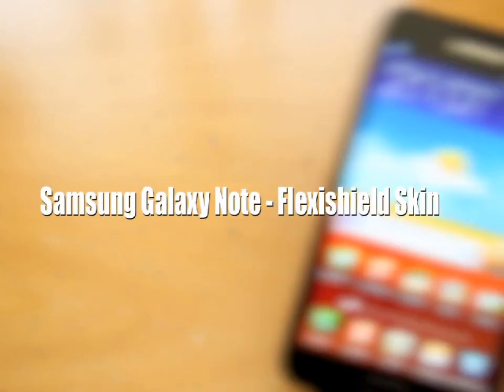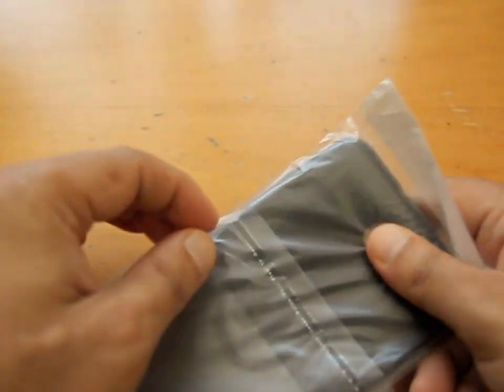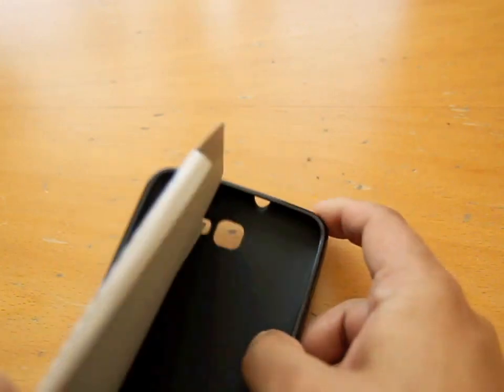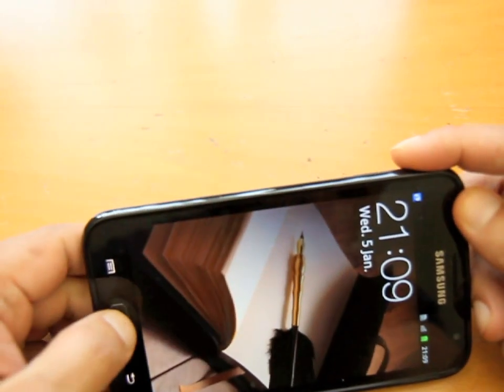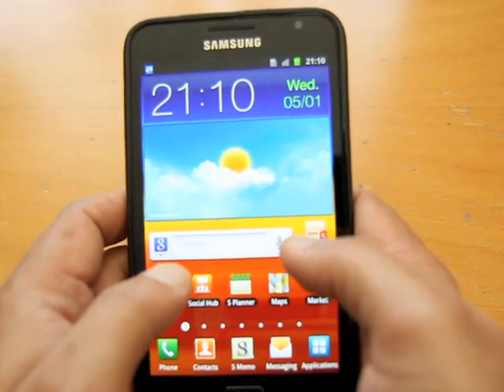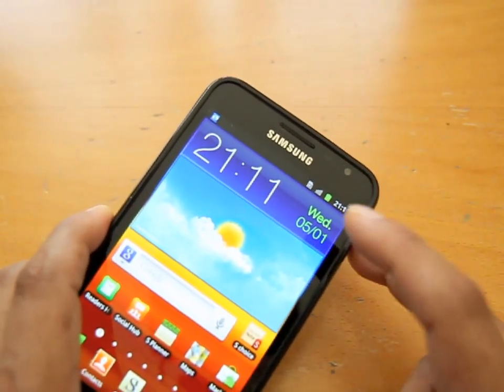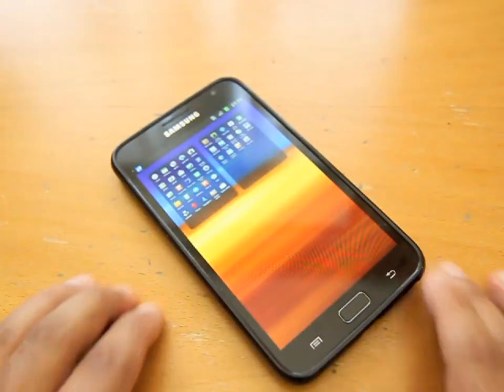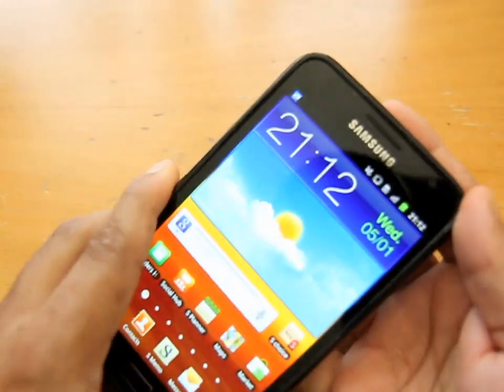Review - Galaxy Note Flexisheild Skin (Case)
This is a Video review of the Flexisheild Skin (case) for the Samsung Galaxy Note (nice bit of kit).